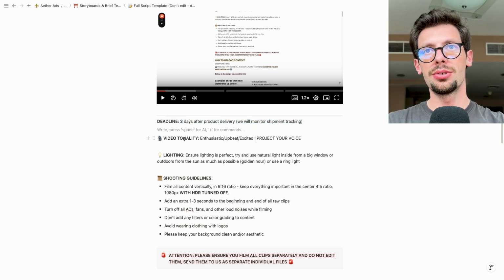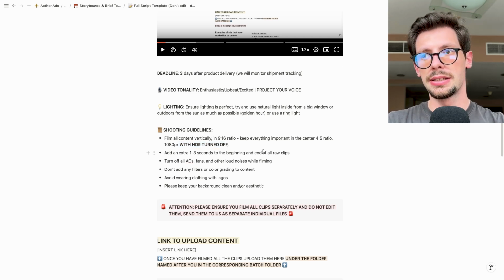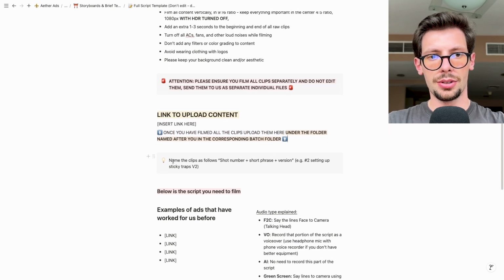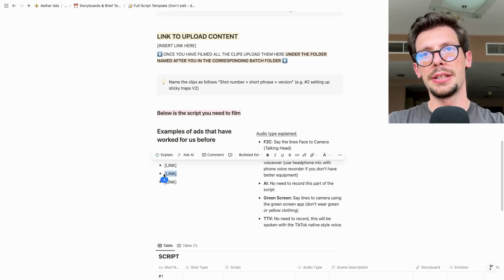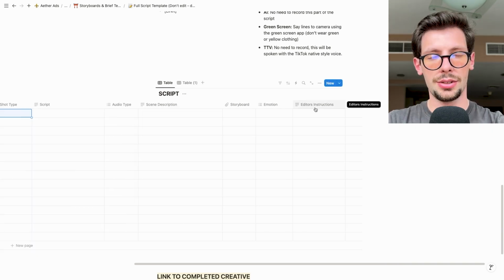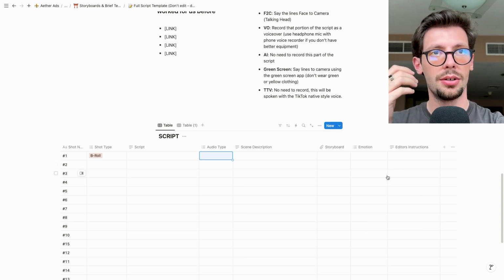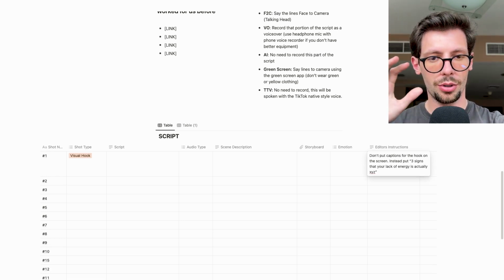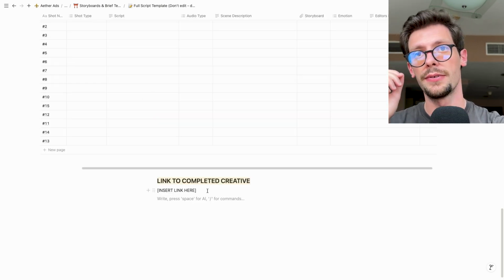How To Brief UGC Creators (Free Template)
In this video I explain how to brief UGC creators effectively to get high-quality user-generated content for your brand.

I walk you through the key elements of a strong UGC brief, including objectives, guidelines, and deliverables.

I also share a free UGC brief template that you can use to streamline communication with content creators.

Whether you’re a marketer, brand owner, or agency, this guide will help you optimize your UGC campaigns and collaborate with creators more efficiently.